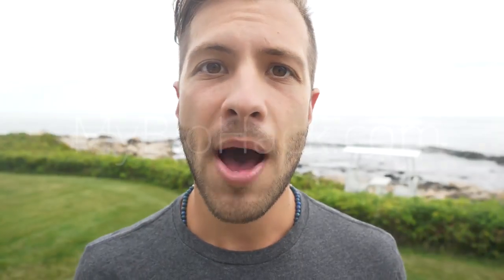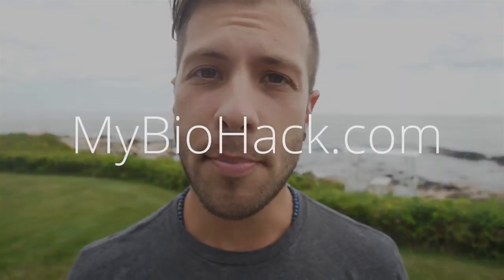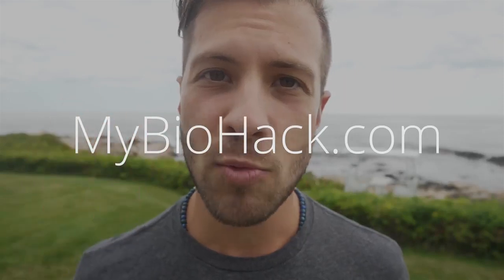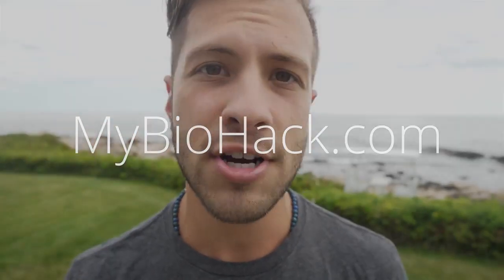Reversing Alzheimers With ReCODE Bredesen Protocol (ketoflex)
Today I want to talk to you about the
bredesen protocol the three types of
alzheimerís and what you can do to
prevent Alzheimer's or reverse it in its
early stages so let's get started dr.
Dale Bredesen and his team at MPI
cognition developed a program called
recode which looks at 36 biomarkers and
36 different things that could go wrong
that create Alzheimer's and they
categorized Alzheimer's into three
different parts there's one which is the
inflammatory Alzheimer's
then there's 1.5 I'll get to that in a
second but there's also - which is a
metabolic problem with Alzheimer's and 3
which is toxic / infectious
environmental type of Alzheimer's now
1.5 which is in between 1 & 2
incorporates a little bit of both the
inflammation and the metabolic pathways
and it's related mostly towards glucose
and insulin in the brain so with these
different parts they have to all be
simultaneously fixed all 36 parts and
that makes it really difficult for
something like the FDA to get behind to
run a study behind because they like X
causes Y or one thing does another they
don't want to see 36 different aspects
happening at the same time they can't
get behind that so they're four parts in
the Bredesen protocol that are used to
treat Alzheimer's number one is fixing

the underlying problem whether it be an

infection or a pathogen something like

chronic inflammatory response syndrome

if you have mark ons you have to work on

that first the second part is increasing

neuro trophic factors regrowing the

brain and also working on its proper

cell etaf gene mitochondrial tapa g

which means returning over the cells so

that they fix themselves properly so

things like sleep number three is fixing

insulin resistance and healing the gut
with a proper diet and number four is
using supplements by identical hormones
or herbs to optimize all the nutrients
and hormone levels in the body and I
don't say get normal levels I'm talking
about optimize these levels so finding
the right range that works best for them
along with biomarkers test supplements
herbs hormones things
like that all on the website my about
Hakam but I want to leave you with some
lifestyle factors and things that you
can change right now to prevent
Alzheimer's or if you are in the initial
stages of Alzheimer's or dementia you
can use so the first thing is getting
the proper amount of sleep and I'm
talking about eight hours of sleep and
you can use melatonin to help you with
that or magnesium glycinate number two
is the proper amount of exercise so at
least getting the body moving in the
vascular system moving and number three
is blocking out blue light at night and
blocking out EMFs at night things that
you don't need that cause excess
inflammation and last but not least part
of recoat is the key to flex 12:3 which
is being in ketosis eating a lot of
vegetables a lot of good things that are
good for your microbiome and also eating
within a 12-hour window and stop eating
before three hours before you go to bed
so you have that three hour period
before after your last meal and before
you go to sleep so that's the Dail
Bredesen protocol in a simplified
version thanks guys for watching I hope
this video was useful for you and if it
if you want to learn more about the
protocol and implement it yourself or
you want a more advanced tailored
version of the protocol or advanced
protocol for Alzheimer's you can contact
me on my website at my bow hakam so